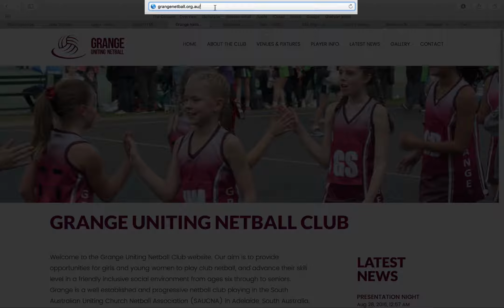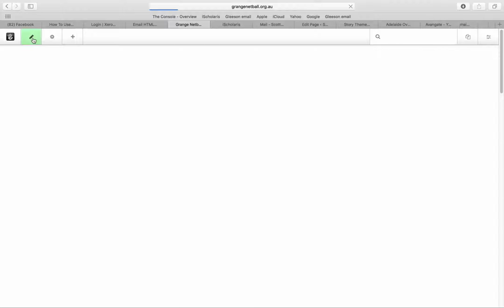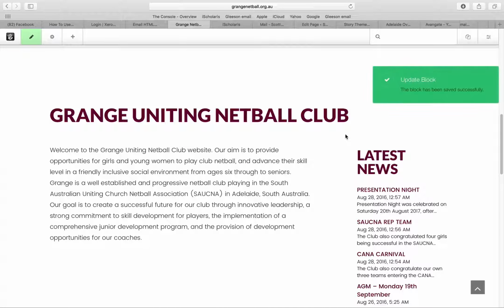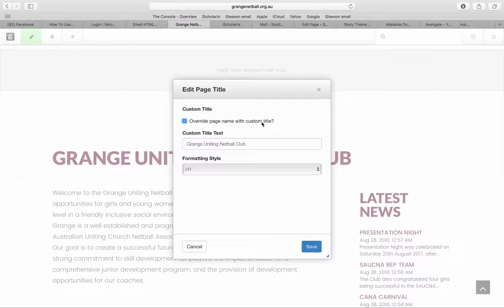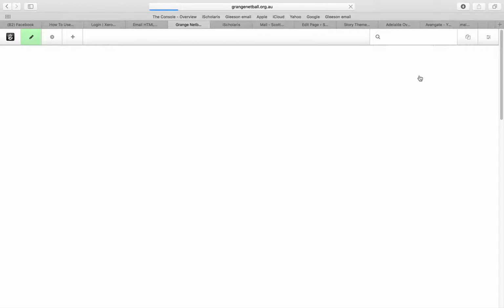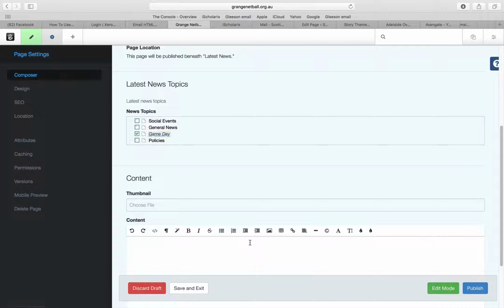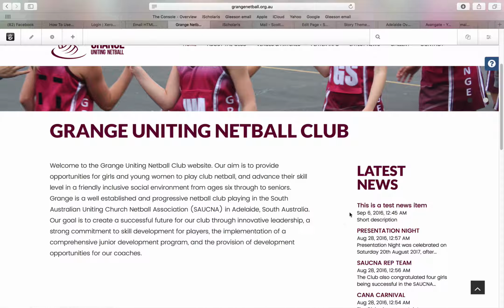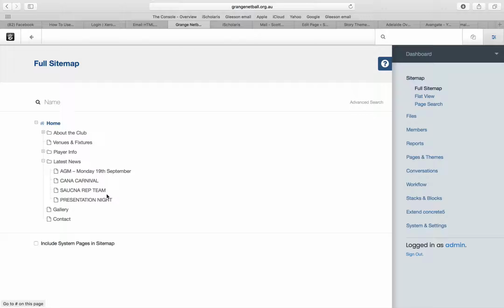Grange Netball Club Article and news editing